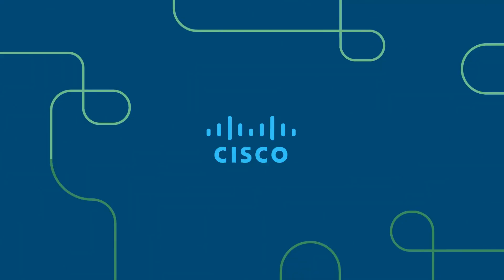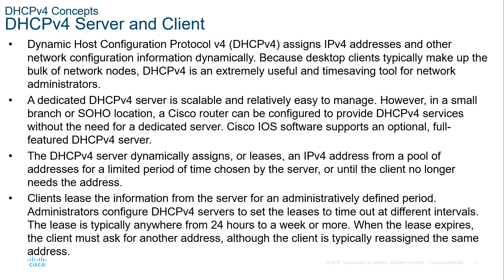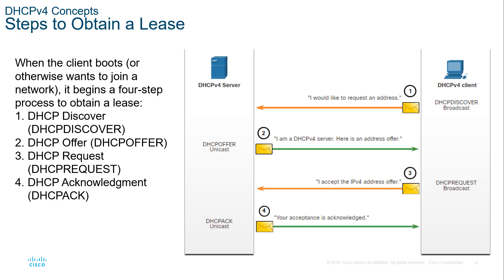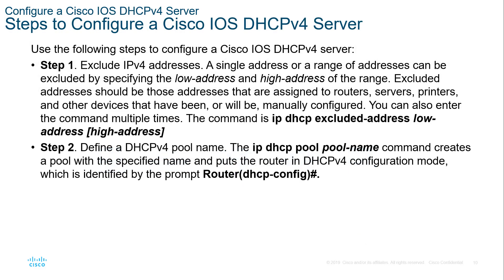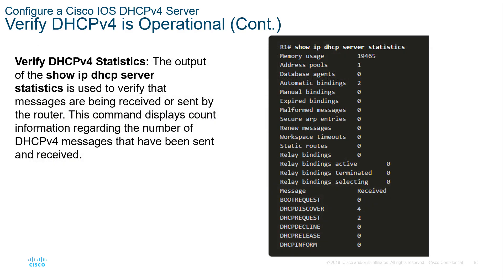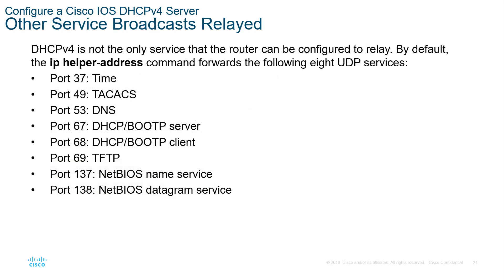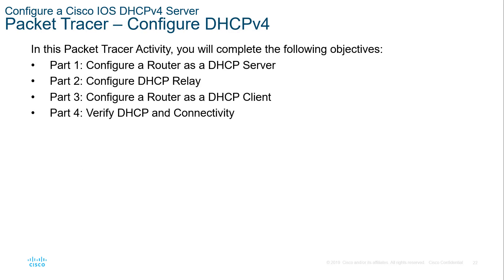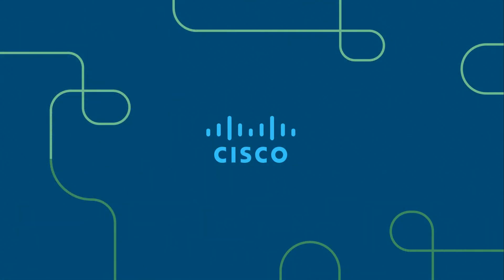CCNA2-SRWEv7 - Lecture Module 07 - DHCPv4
Module 07 - DHCPv4